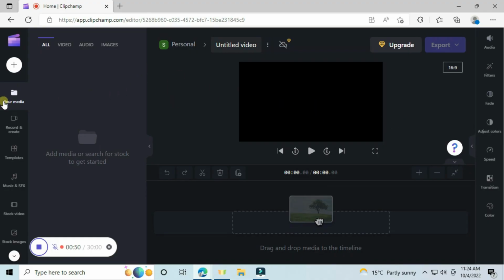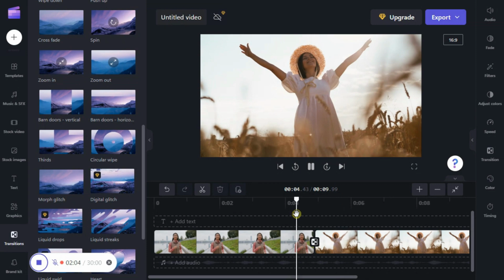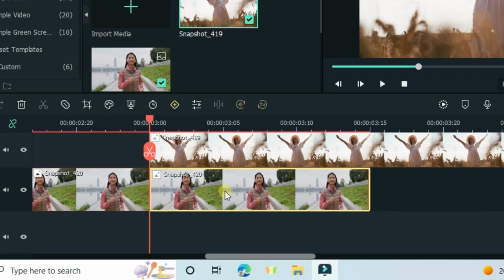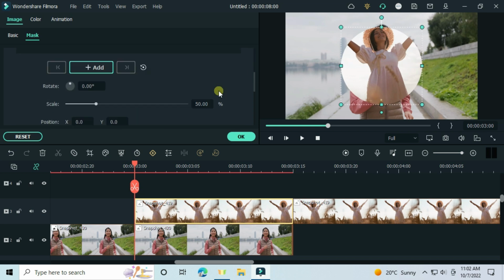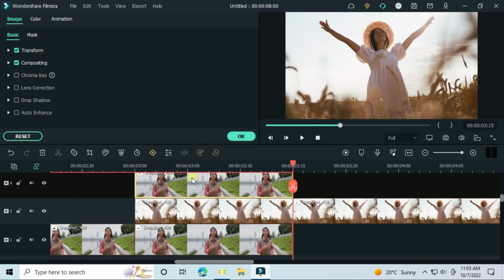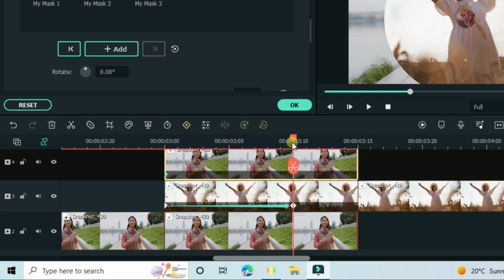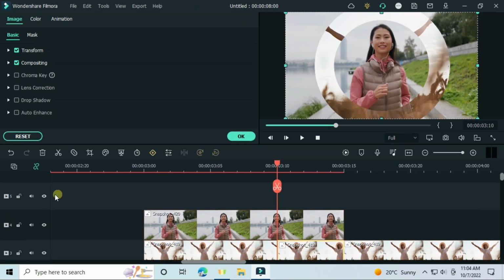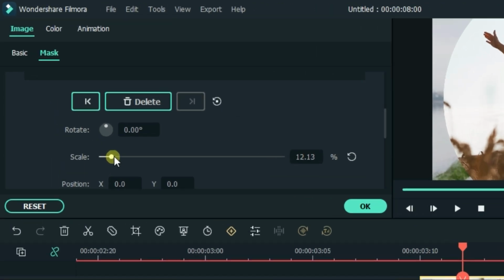CREATE the BEST of CLIPCHAMP VIDEO EDITOR USING FILMORA part 1 | Filmora Tutorial.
hello guys, how are you all doing? Because the video editing industry has grown big, we need the best effects, graphics, and as many as we can have. but then, you may not get all of them in ONE CERTAIN video editing software being ready-to-use, which means they can be ready to use in another video editing software, yet in another software you will need to create them yourself. that's what we are doing in these series. looking the best ready-to-use in Clip Champ video editor and create them in filmora. SO BE sure to check out for next videos in these series. IN THIS VIDEO, we are specifically going to create this nice circle transition. @alexeditss